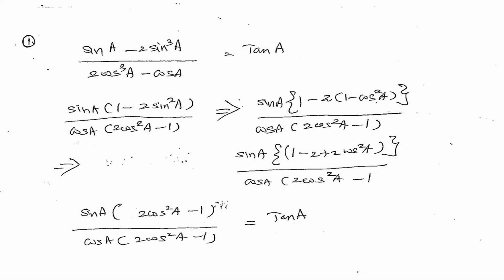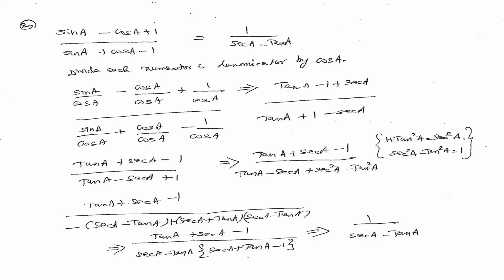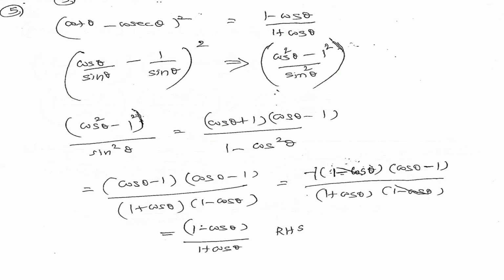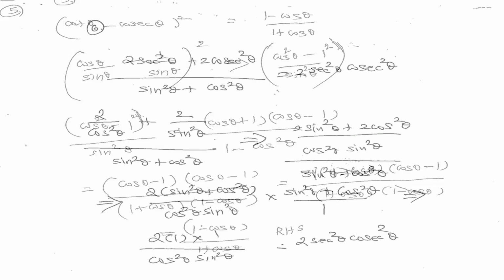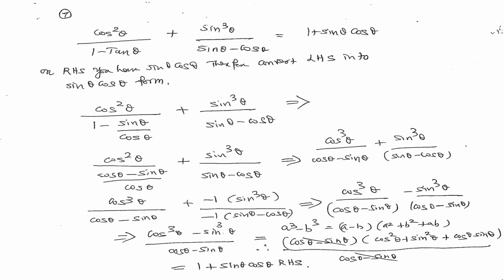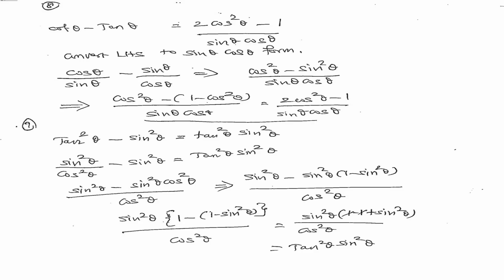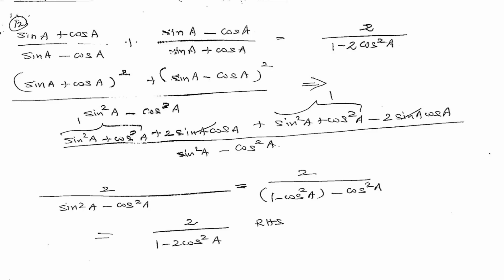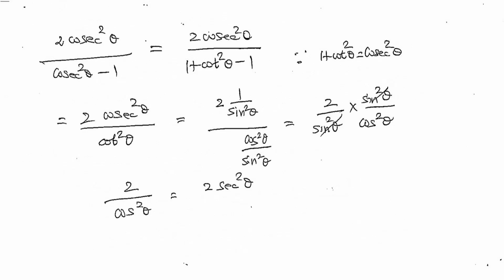MATHEMATICS WIZARD 9 3 TRIGONOMETRY IDENTITY PROBLEMS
The Tutor lives  in Sabari serenity Apartments peepul tower flat 906/907  SIRUSERI MAIN ROAD, SIRUSERI CHENNAI 600130 and takes tuition classes  for X  standard Board Examinations.  This chapter is  about  Trigonometry identity PROBLEMS